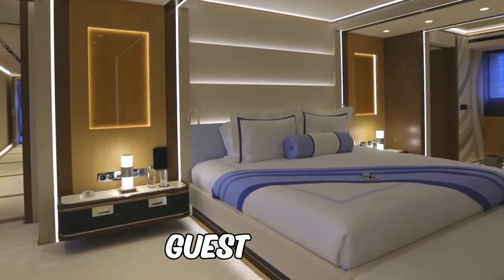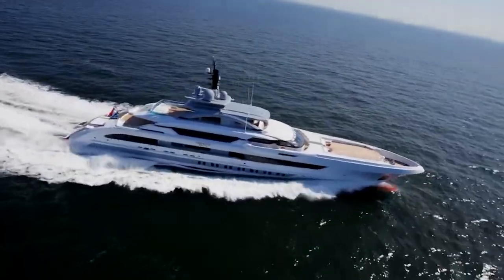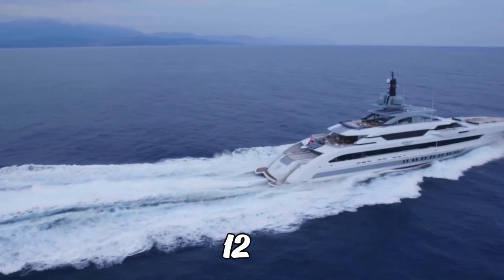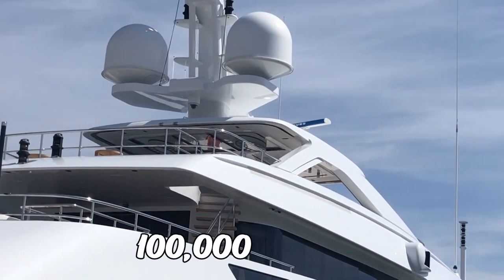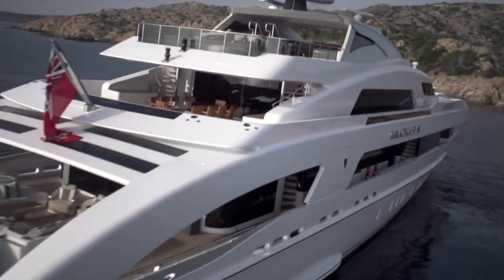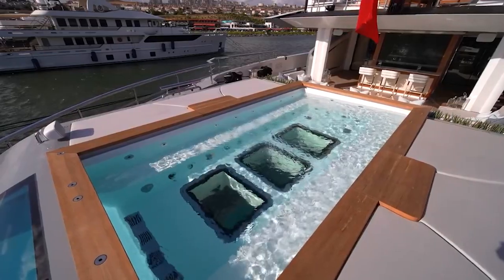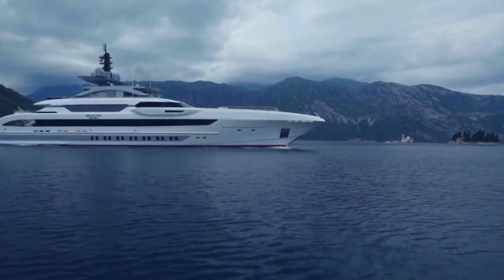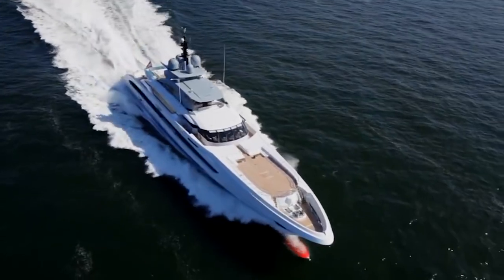INSIDE The Most LUXURIOUS Heesen Super Yacht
Do you want to know what it's like to be on one of the most luxurious Heesen Super Yachts? In this video, we're going to take you inside the most amazing Heesen Super Yacht on the market!

From the luxurious cabins to the stacked deck of decks, this yacht is nothing short of amazing! Get a look inside this Super Yacht and see just how amazing life can be aboard a luxury yacht like this!

Would You Like To Build Your Own BOAT?

- Over 518 Step By Step Boat Plans
- 40 Videos To Help You Build Your Dream Boat
- Easy To Follow Illustrated Guides

⬇ ABOUT ME  ⬇

On this luxury channel, I will have videos to help you with your luxury goals, to have a luxury lifestyle even to gain a luxury mindset. AKA luxe, watching videos on my channel can help you with luxury lifestyle visualization to help you achieve that millionaire mindset or billionaire mindset, heck if you have what it takes then even a trillionaire mindset.

Let’s face it, not everyone has generational wealth so for people like us we require luxury lifestyle motivation. That’s why I created this channel, to show you those millionaire’s lifestyles and billionaire lifestyles and there sure will be videos of the super-rich, trillionaire lifestyles.

So, sit back and enjoy some of the best content on luxury lifestyle motivation, to give you some luxury motivation of the world’s trillionaires. Hope you get inspired and motivated by some of the rich lifestyle motivation videos or to have a feel for that billionaire motivation to achieve your dreams and aspirations.

Remember the key to a luxurious lifestyle is to take action so take the first step by liking and subscribing to my channel so you can see great content and I thank you for watching my videos. 😊